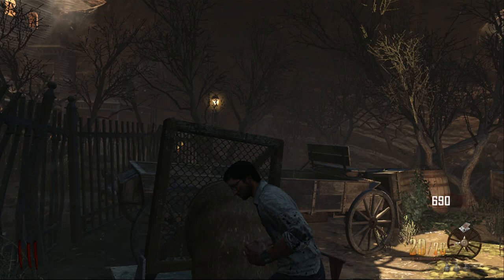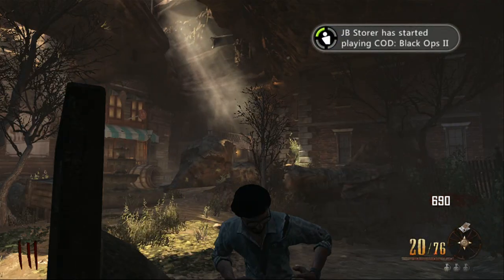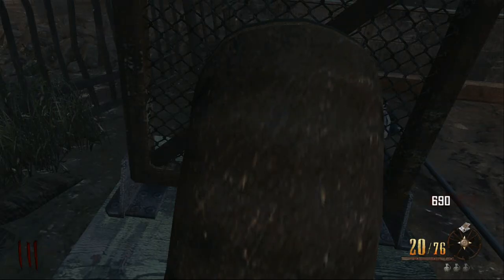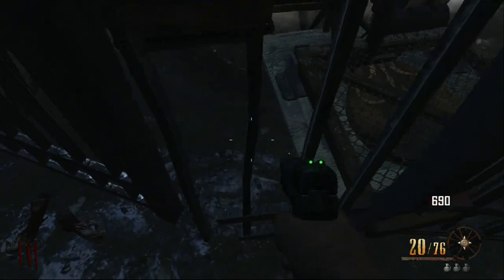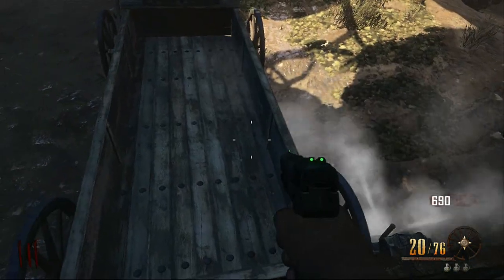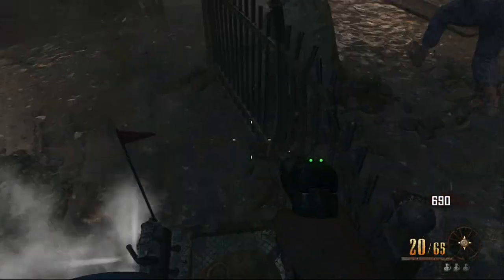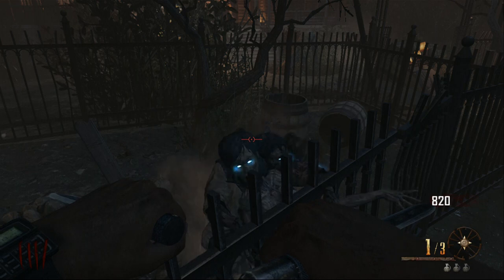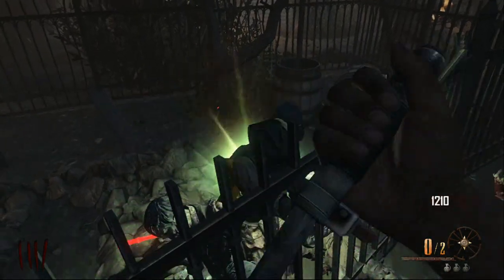Call Of Duty Blackops 2 Buried - Wheelbarrow glitch - Unlimited Rounds